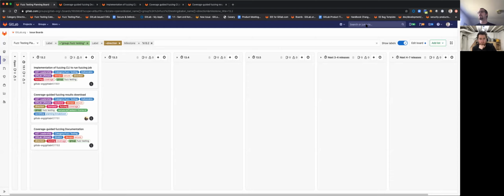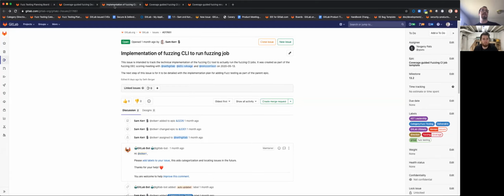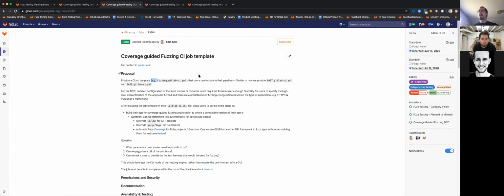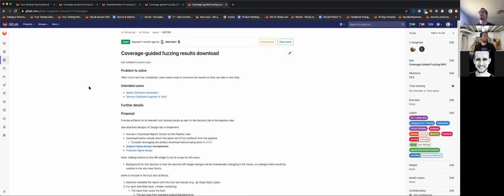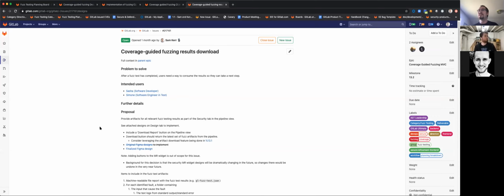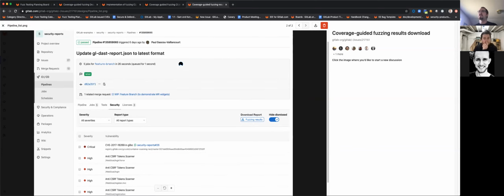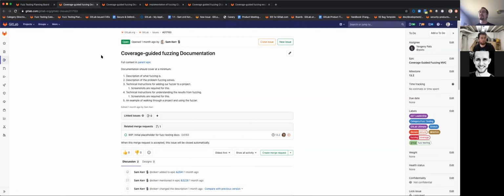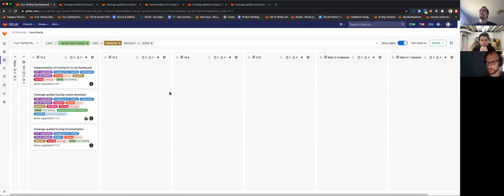Fuzz Testing 13.2 group kickoff call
Sam Kerr discusses the upcoming plans for GitLab's Fuzz Testing group & the 13.2 release.